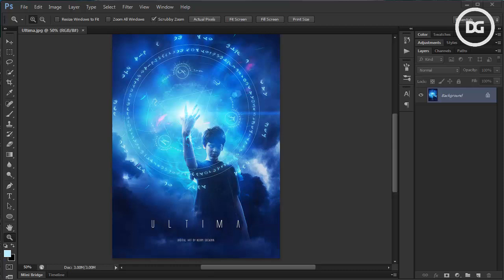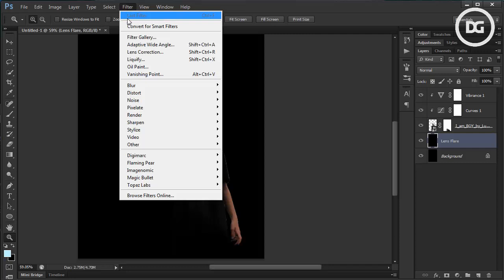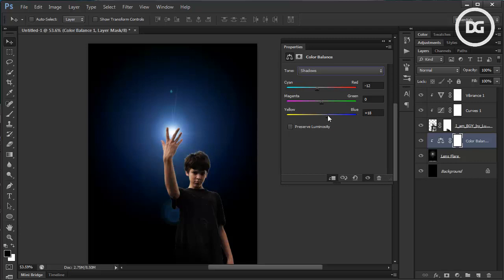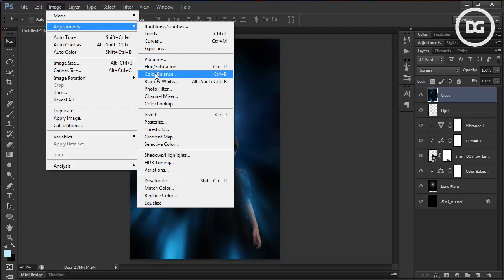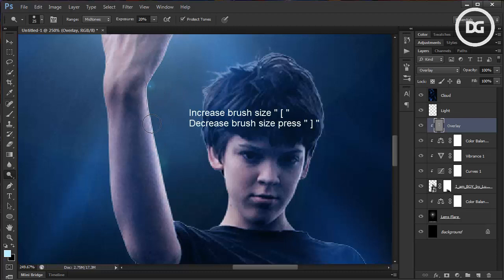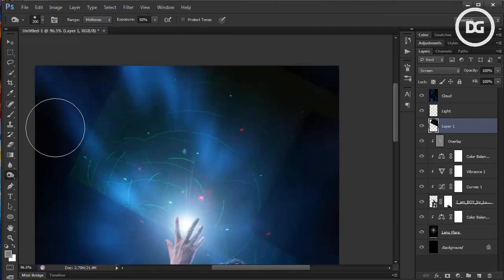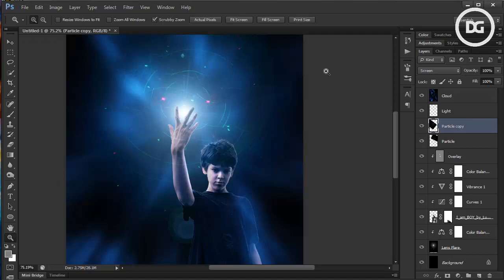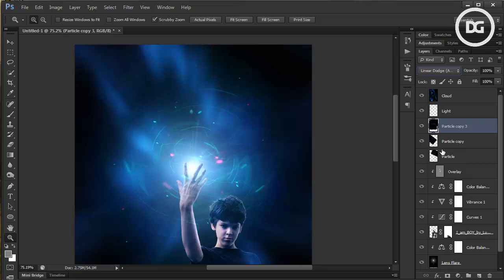Digital Art Tutorial - Magic Part I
This tutorial will guide you to create digital art of a boy spells a unique magic power in Adobe Photoshop